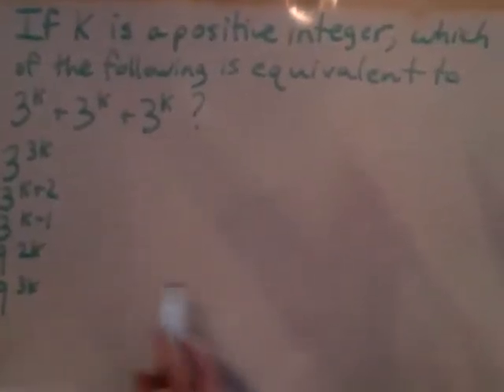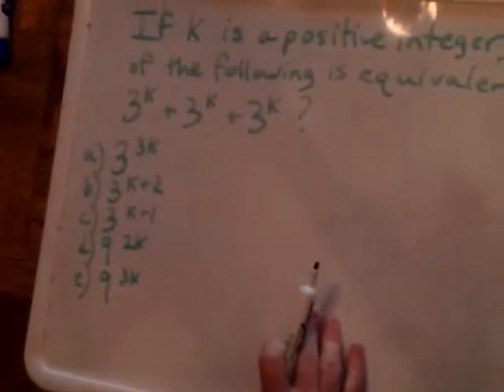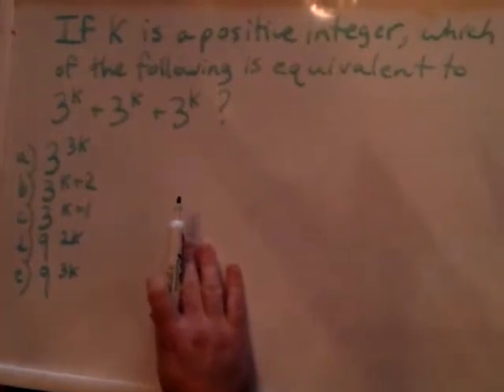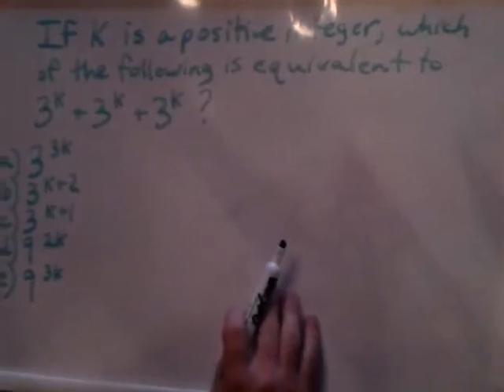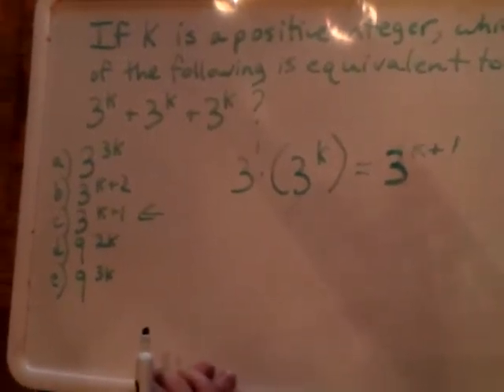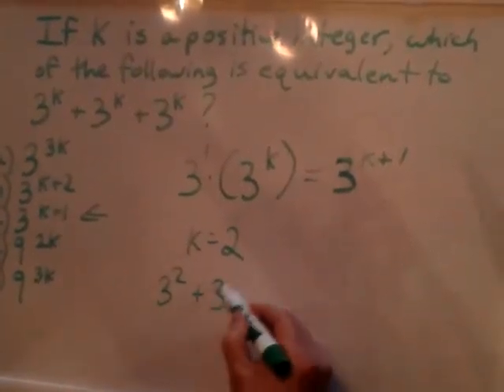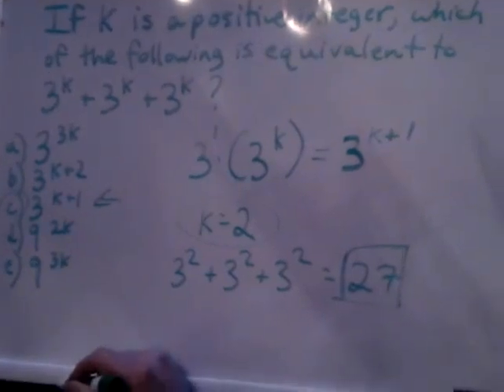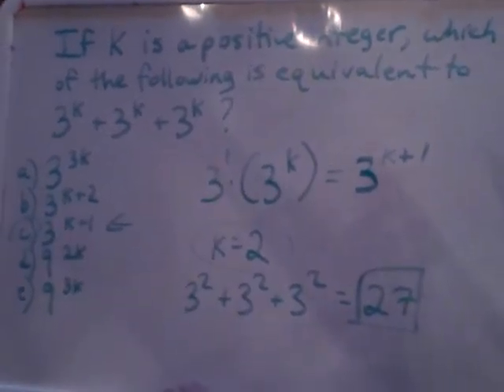SAT/ACT Question of the day #2 1/14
Exponents - adding